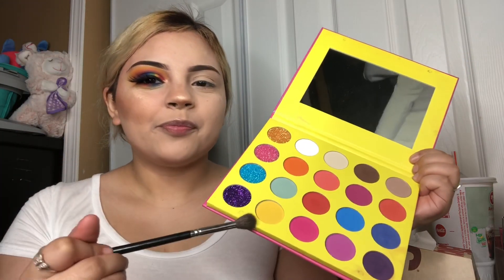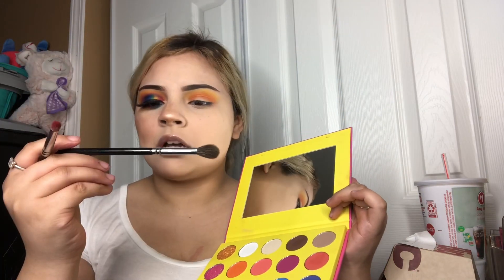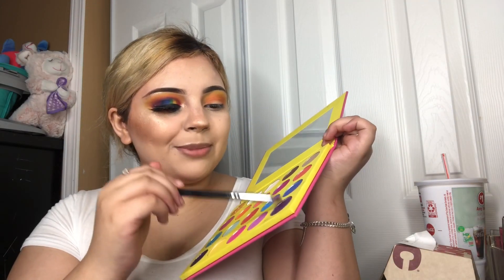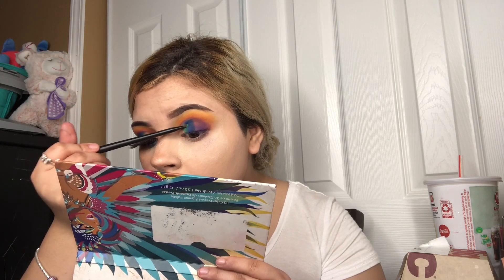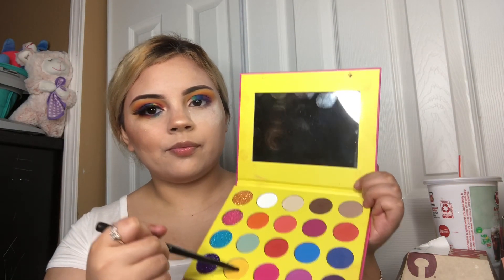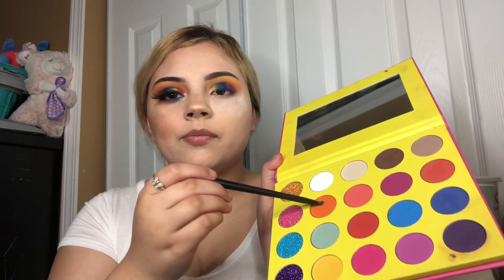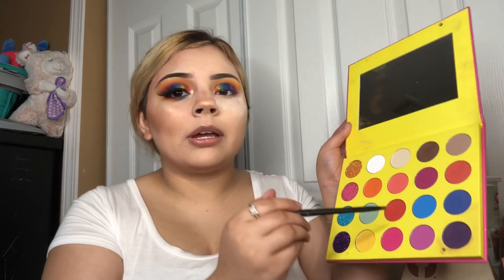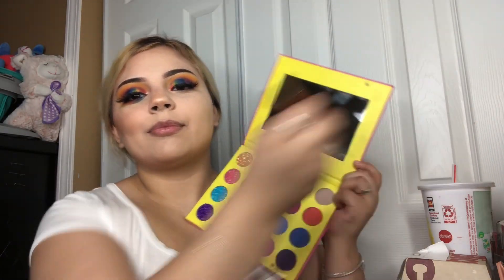SUNSET RAINBOW EYESHADOW🌈| Michelle Vasquez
My Eyes
•Raw Beauty - by Natalie
•Take Me Back to Brazil - Bh Cosmetics
•Sapphire Obsessions - Huda Beauty

 My Face
•Conceal+Perfect - Milani ( Foundation)
•Maybelline ( Concealer )
•AIRSPUN Loose Face Powder
•Anastasia Dipbrow Pomade -Chocolate

  My Lips
•LIP COMBO (Milani - Amore Matte)
(NYX -Lipli 09)